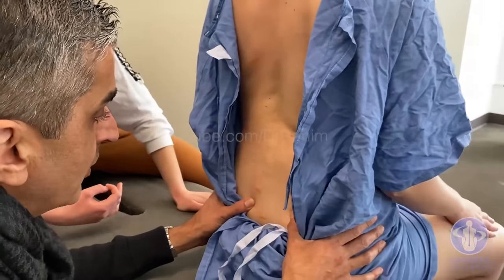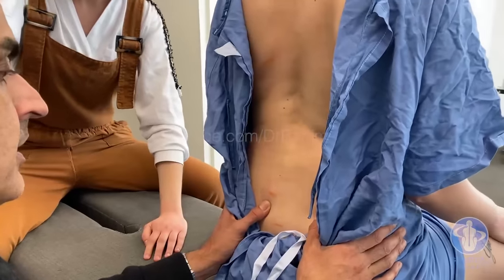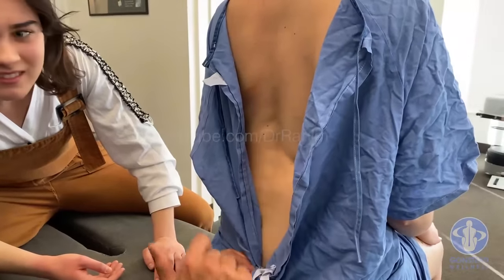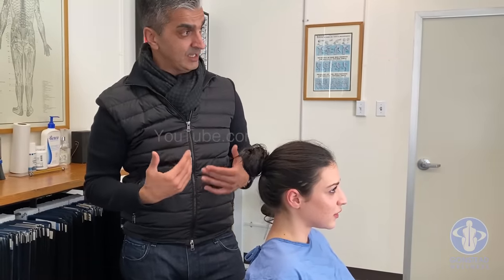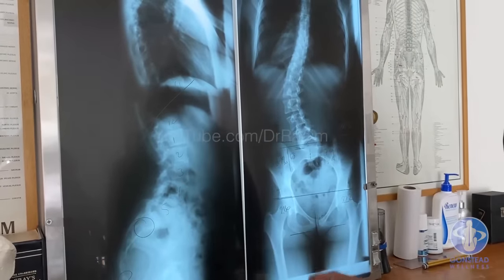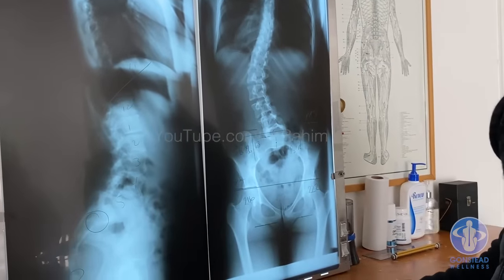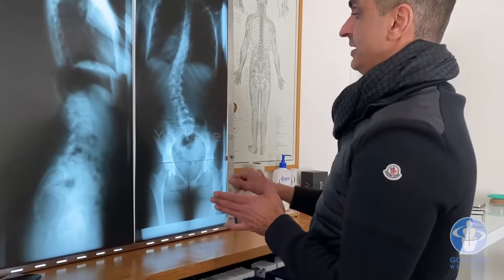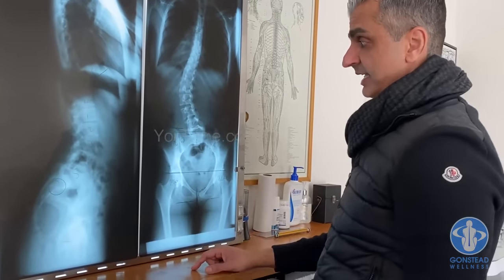Scoliosis from Childbirth Trauma, Neck, Low back, ankle Pain HELPED! Dr. Rahim Chiropractic